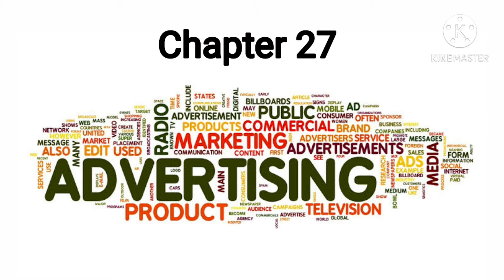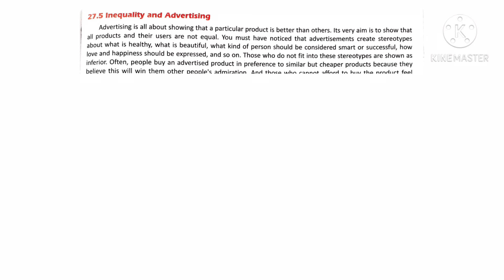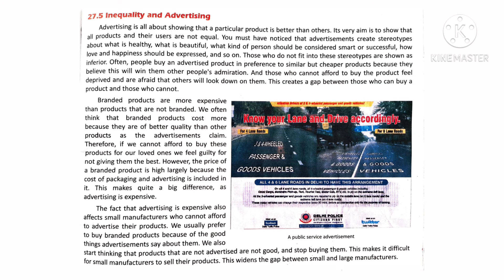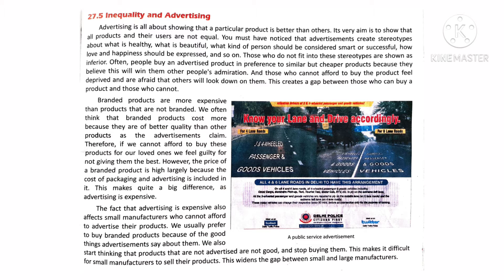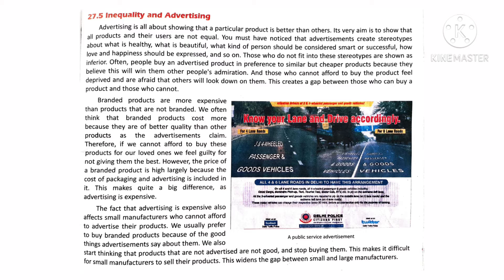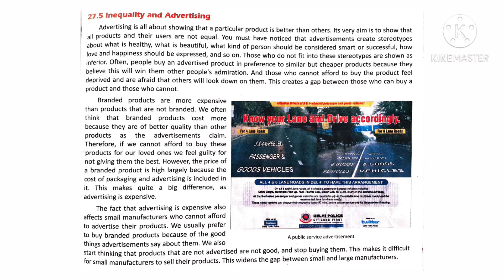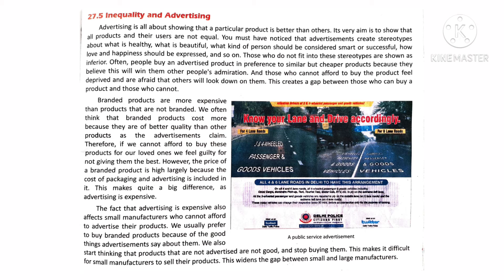Class VII | SST | Chapter 27 | Part 3 | Sir Jawahar Singh Public School